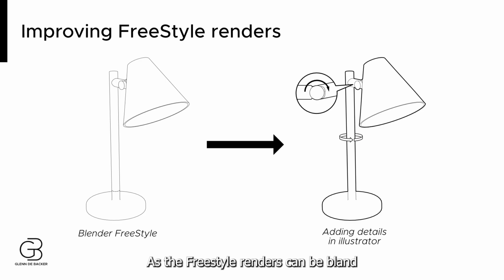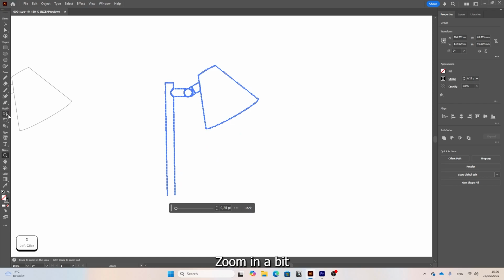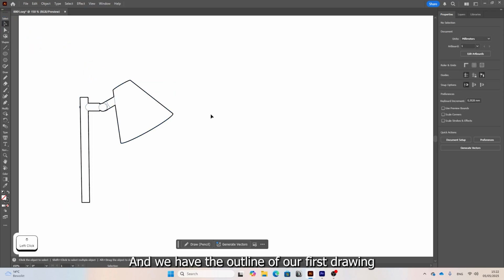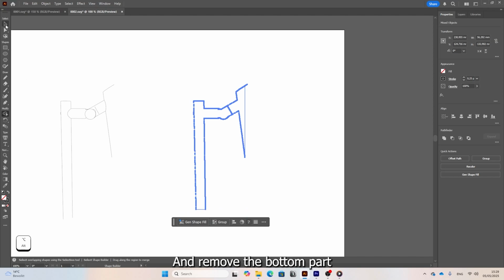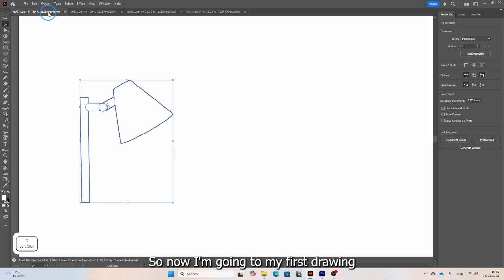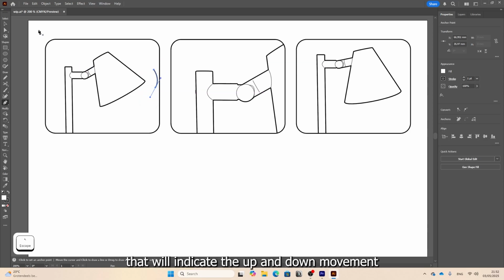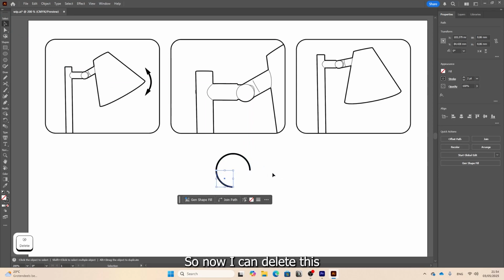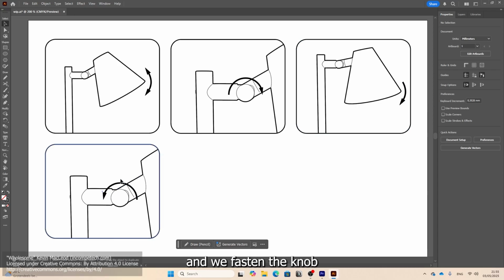Blender Freestyle to Illustrator: manuals (Part 2)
In Part 2 of our series on using Blender Freestyle for technical manuals, we bring the SVG exports into Adobe Illustrator. Here, we’ll refine linework, add labels, and prepare the graphics for use in professional documentation or print-ready layouts.

If you missed Part 1, we covered how to use Blender’s Freestyle renderer to generate clean, stylized SVGs perfect for manual illustrations.